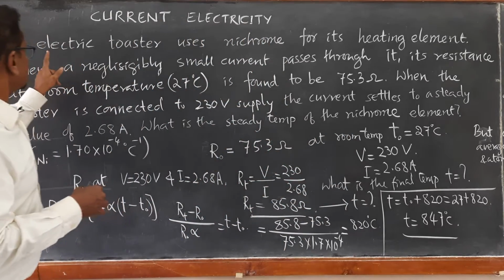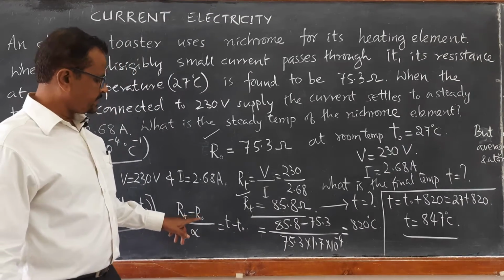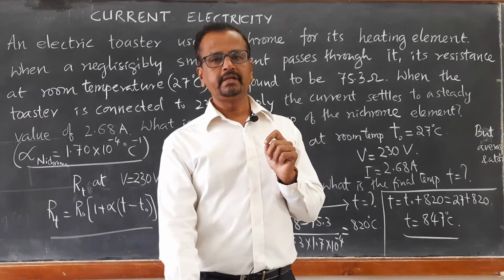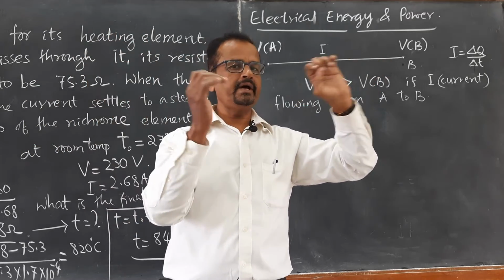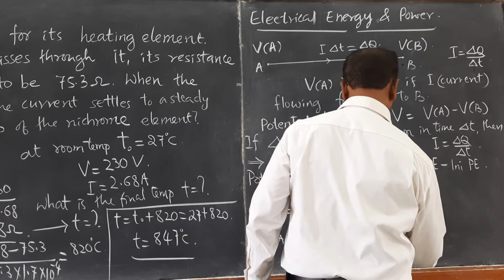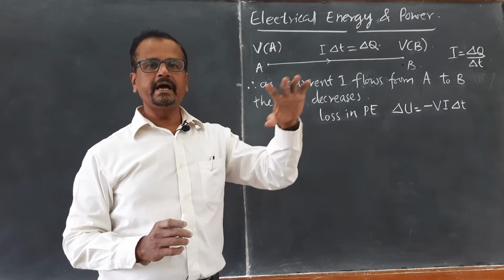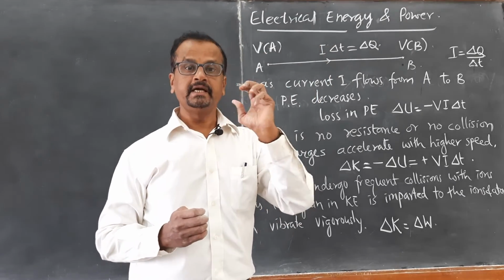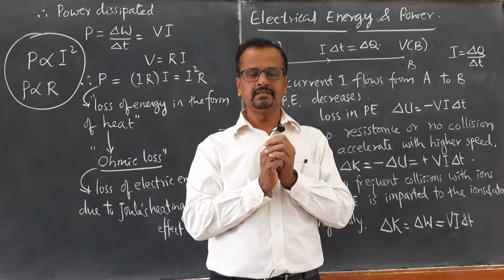Electric Energy and Power (Ohmic loss)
3. Current Electricity (XII)